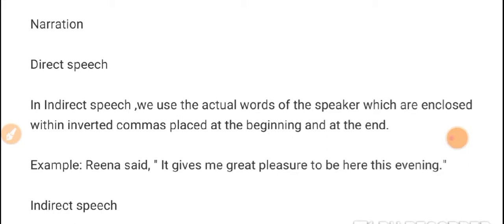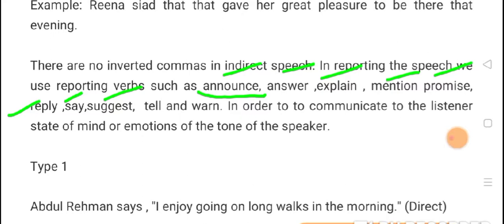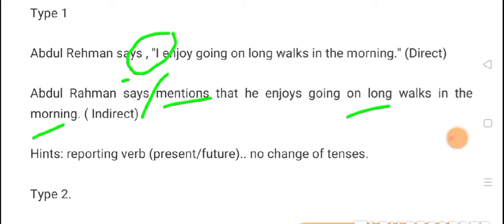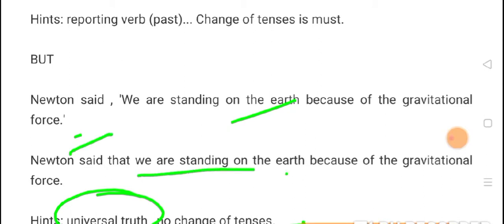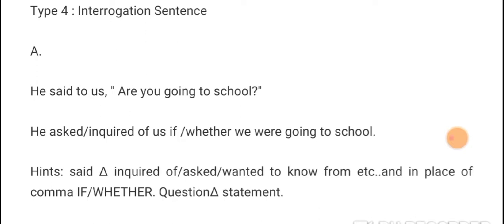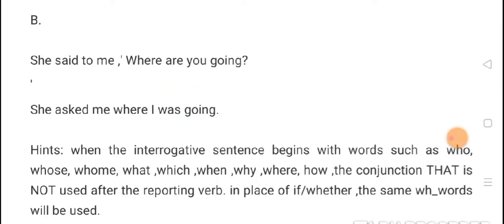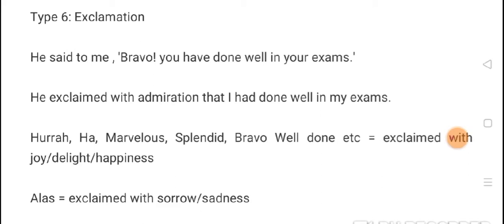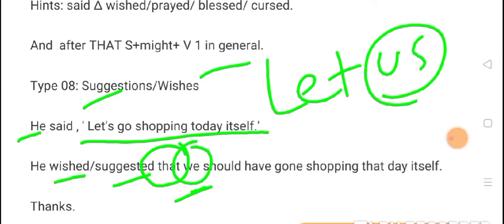Narration in English Grammar | Direct And Indirect Narration | Narration Rules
Video Highlights:

narration change
narration in english grammar
direct and indirect narration
narration in hindi
indirect narration
narration in english
narration in english grammar in hindi
what is narration
narration for ssc cgl
narrations
narration bangla
direct narration
narration example
narration english
dsl narration
hsc narration
narration english grammar
direct indirect narration
narration all rules in hindi